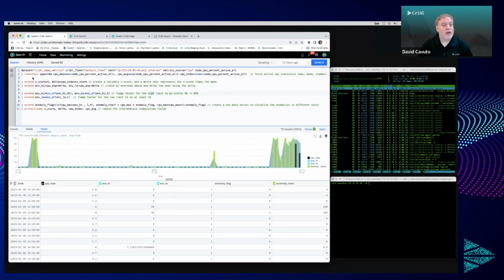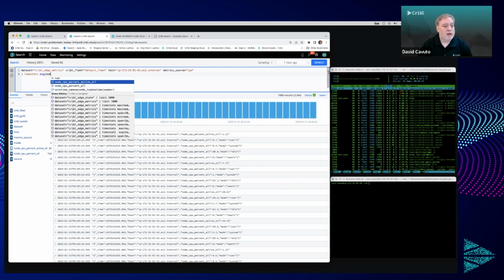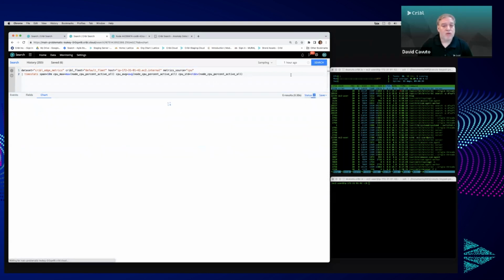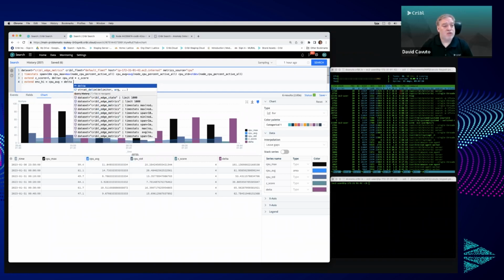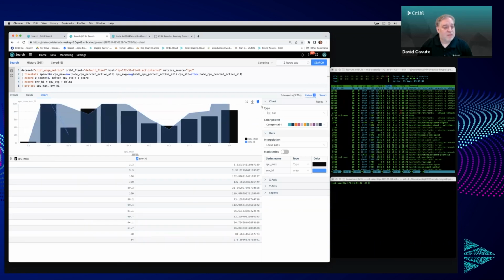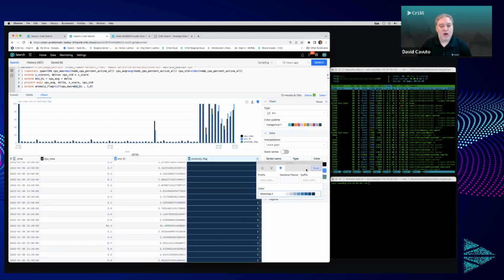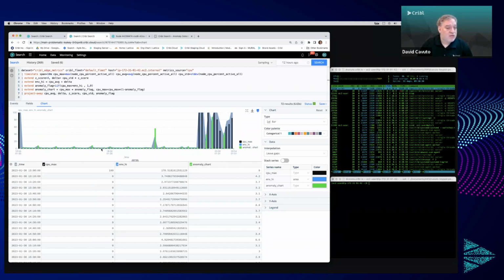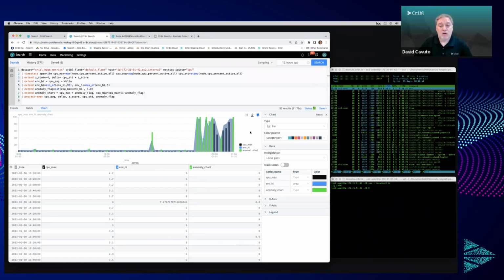How to Master Cribl Search: Your Secret Weapon for Identifying CPU Anomalies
Join us in this detailed exploration of Cribl Search, your ultimate ally in detecting CPU anomalies and other statistical outliers.